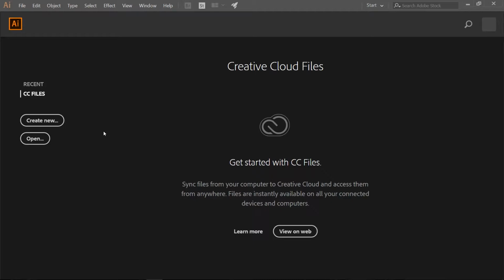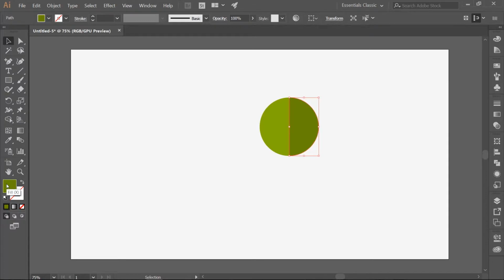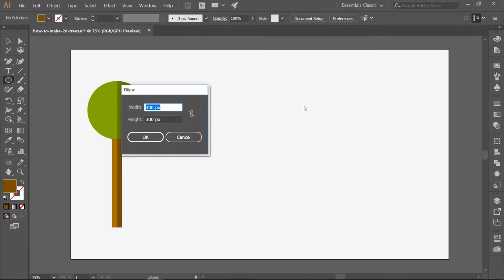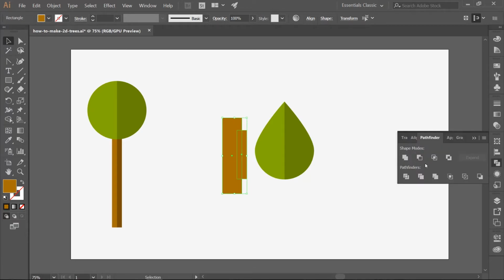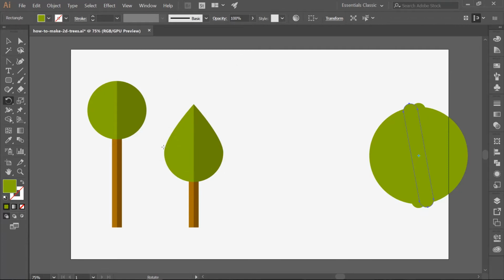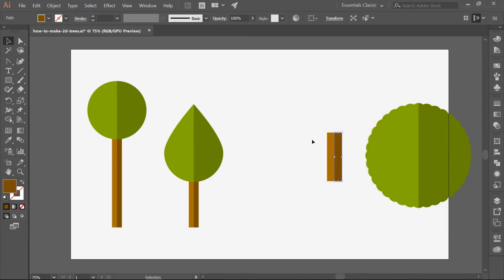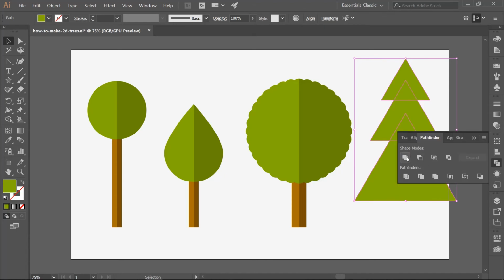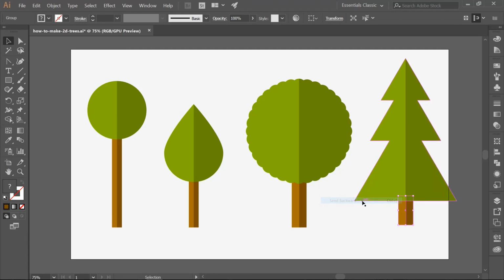How to make 2D trees in Adobe Illustrator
Welcome to the sixth tutorial of the UI/Game Art for Beginners series.

In this tutorial we will be learning how to make 2D trees in Adobe Illustrator.